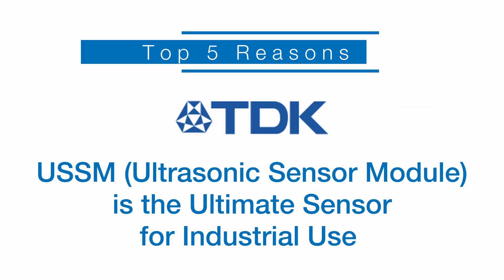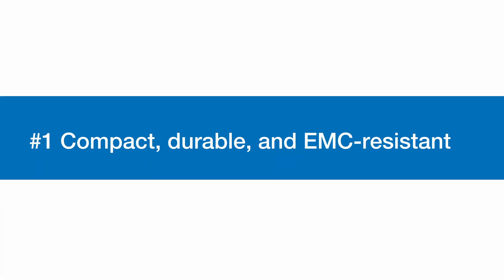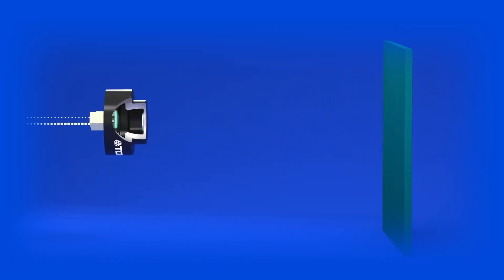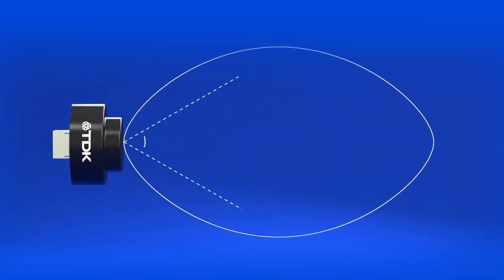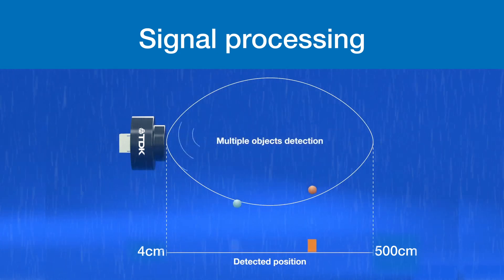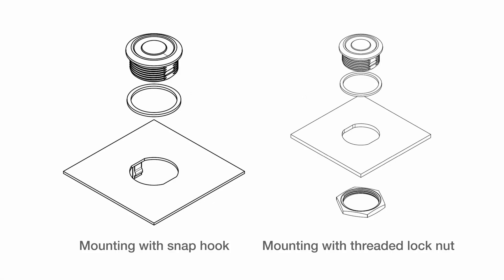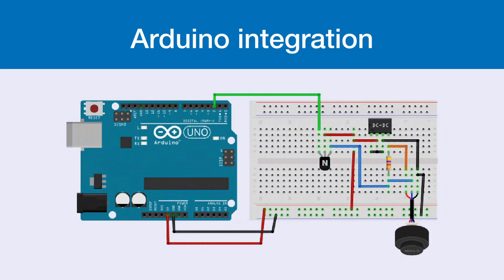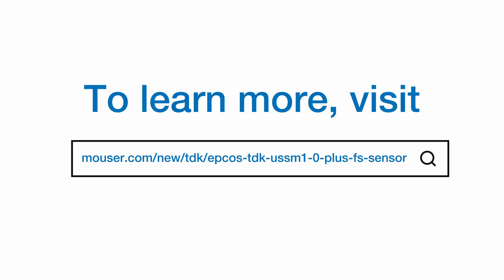Top Five Reasons TDK's Ultrasonic Sensor Module is the Ultimate Sensor for Industrial Use | Mouser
Discover the top five reasons why TDK's Ultrasonic Sensor Modules (USSM) are the ultimate choice for industrial applications in our latest *Top 5* video. From their compact and durable design with IP65 and IP67 ratings to advanced signal processing capabilities, these sensors excel in harsh environments. With high accuracy, low power consumption, and easy integration options, TDK's USSM is perfect for applications like obstacle detection, level sensing, and automated guided vehicles. Learn how these versatile sensors ensure reliable performance in any condition and integrate seamlessly with Arduino boards for development. Watch now and explore the future of ultrasonic technology!